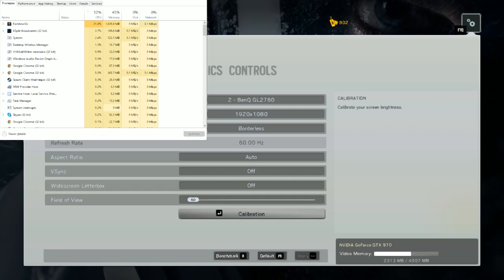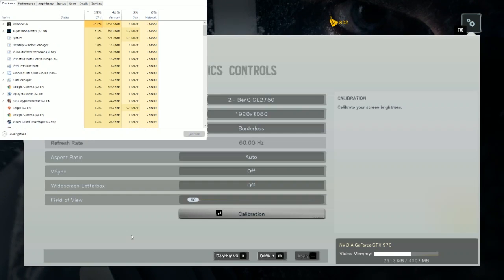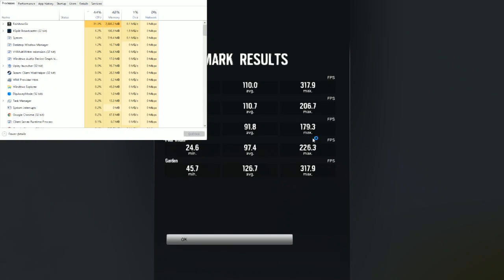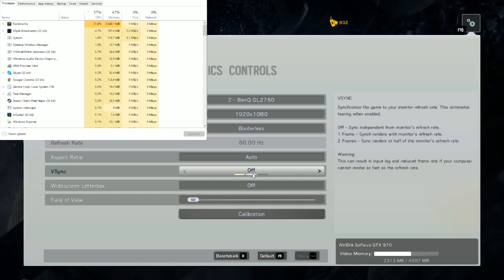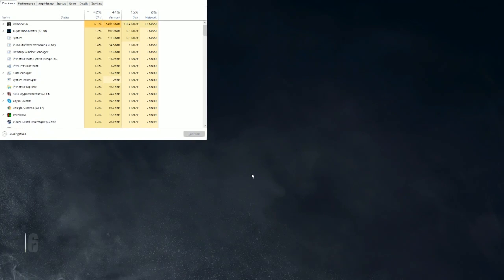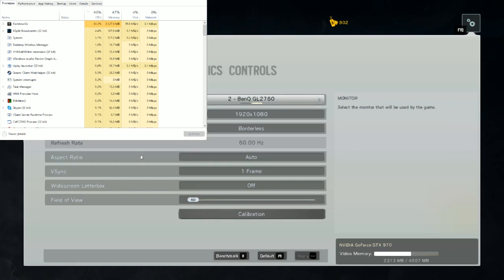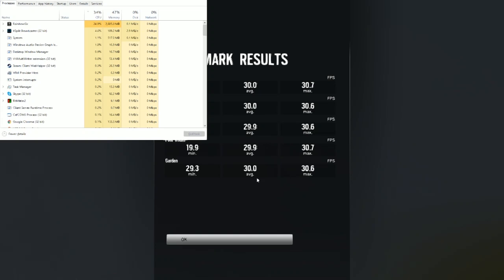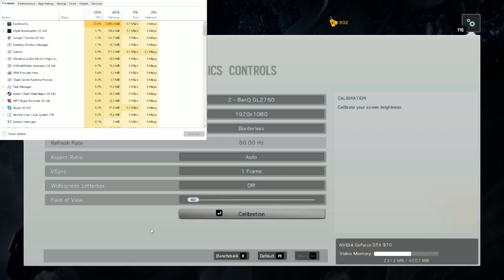Rainbow 6 Siege CPU Usage Fix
that might be worth taking a look at for getting the CPU usage down.

I have noticed a high amount of CPU usage when streaming and playing Rainbow 6 Siege on PC. I found a fix and wanted to share it with you so you could have some luck hopefully not getting this problem on your PC.